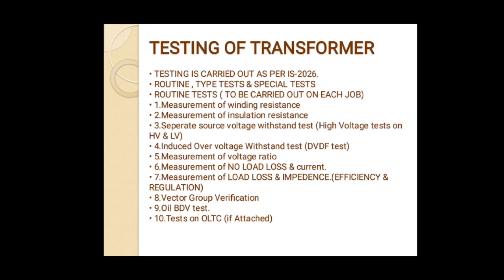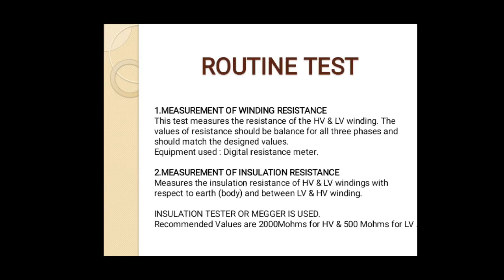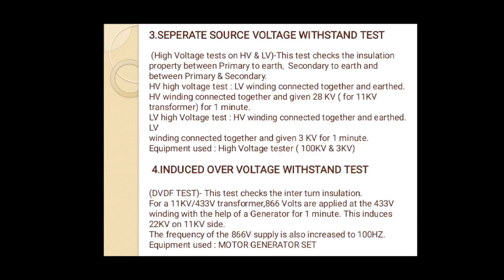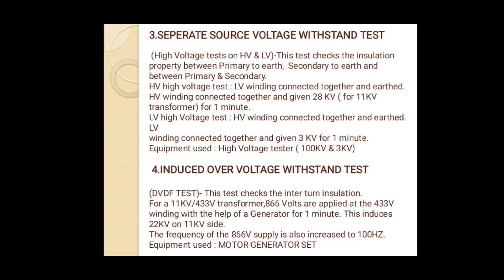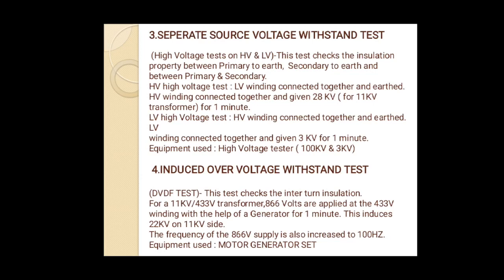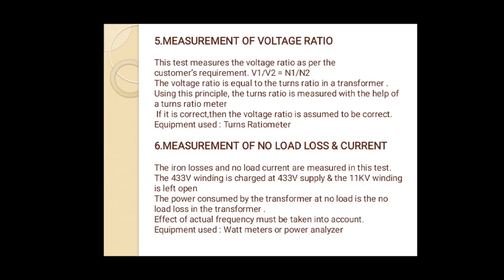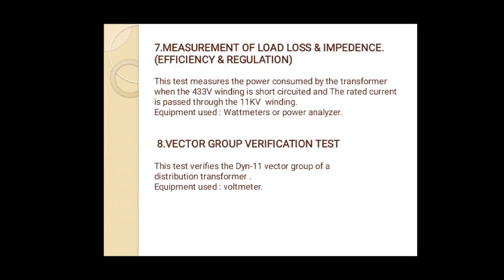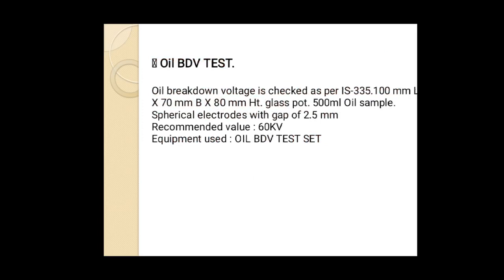PBL 1 TYEE PREPARE CHART ON TESTING TRANSFORMER